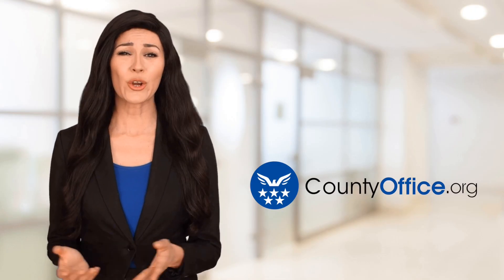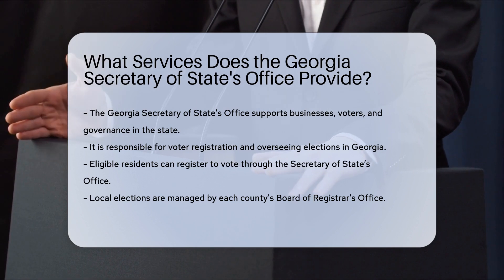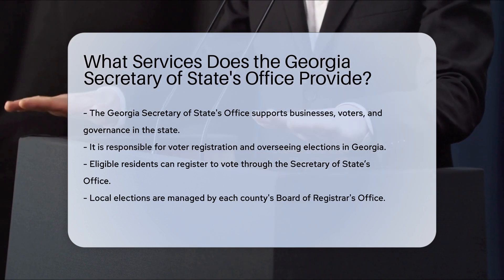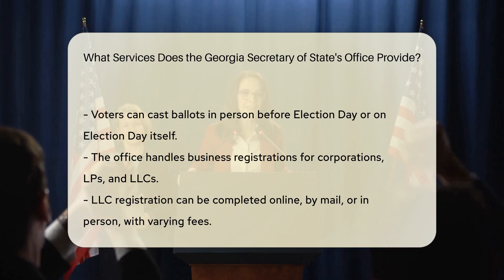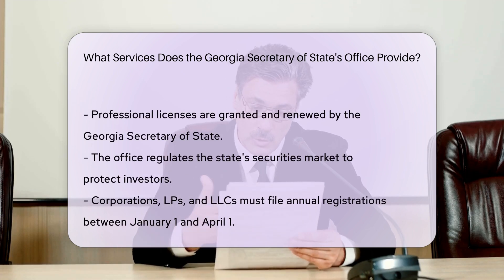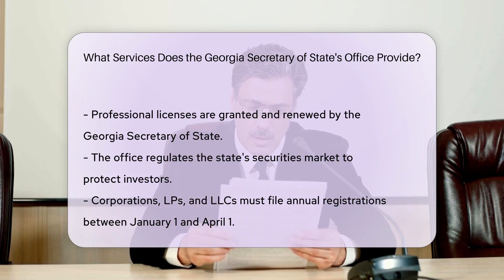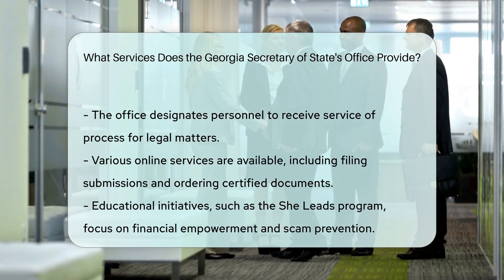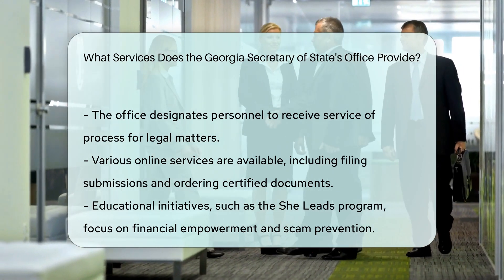What Services Does the Georgia Secretary of State's Office Provide? | CountyOffice.org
What Services Does the Georgia Secretary of State's Office Provide? Have you ever wanted to know more about the services provided by the Georgia Secretary of State's Office? In this enlightening video, we delve into the various essential functions and offerings of this crucial government office. From voter registration and elections to business filings and professional licenses, the Secretary of State's Office plays a pivotal role in supporting businesses, voters, and governance in Georgia.

Learn about the significance of annual registrations, the oversight of the securities market, and the online services available to streamline processes. Discover how the office ensures compliance with regulations, grants professional licenses, and hosts educational initiatives like the She Leads financial empowerment program.

Don't miss out on this comprehensive guide to understanding the multifaceted services provided by the Georgia Secretary of State's Office.